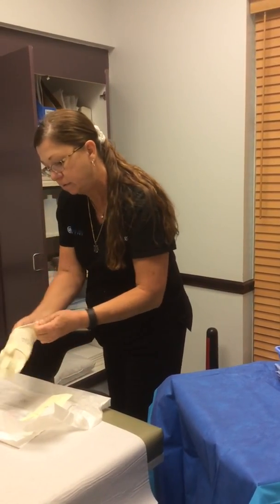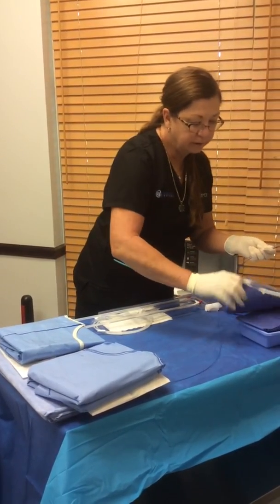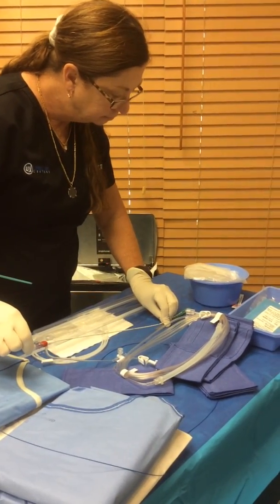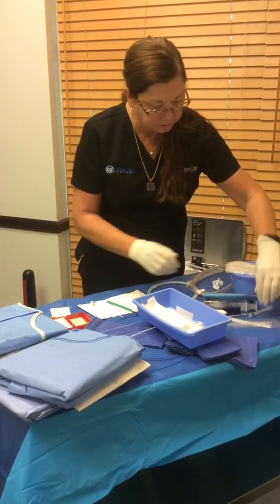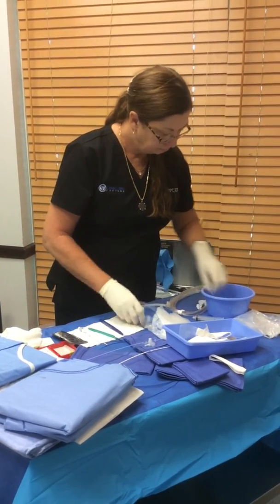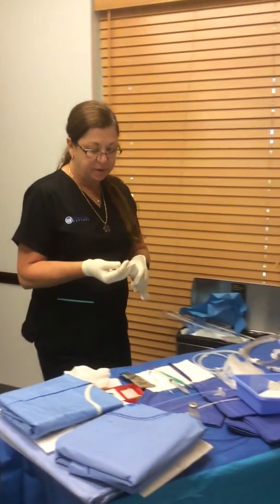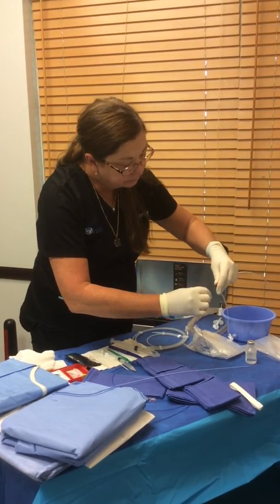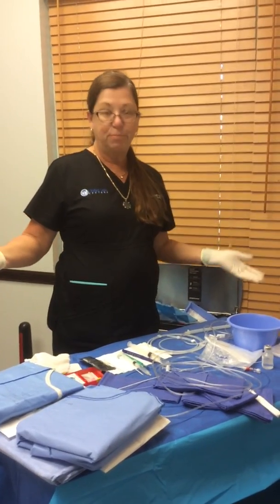EVLA SET UP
How to set up sterile field for EVLA procedure.